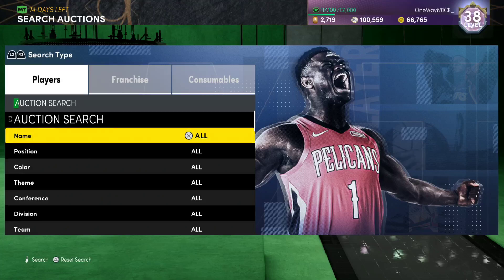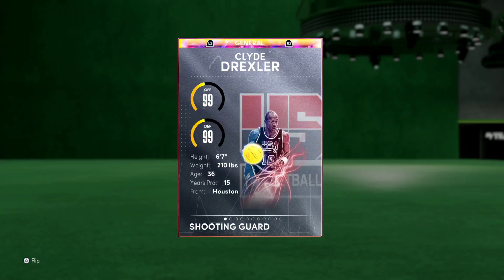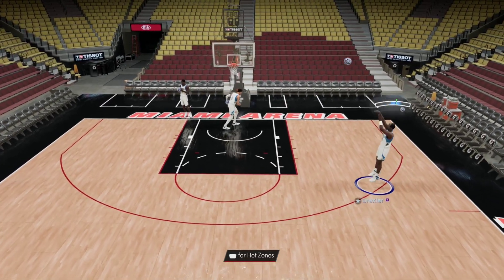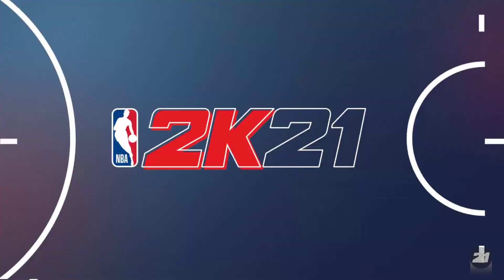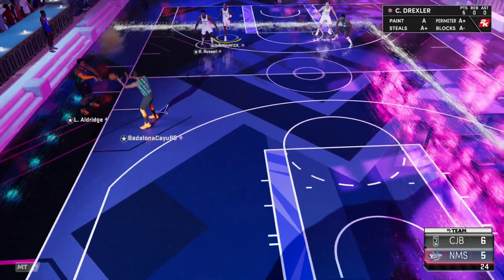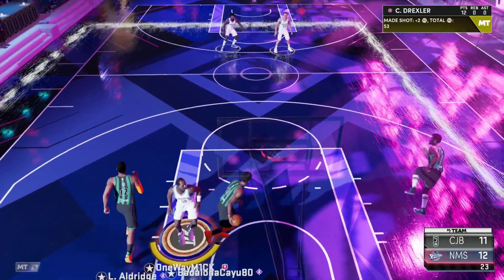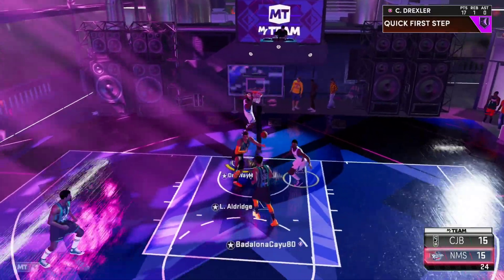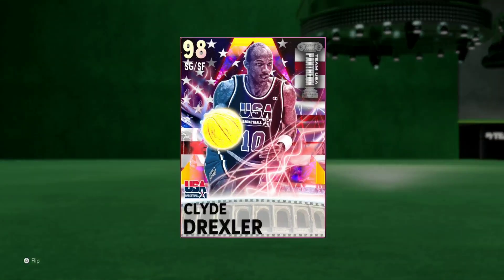this 5k mt DISCARD VALUE galaxy opal is one of the BEST SGs in nba 2k21 myteam....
this 5k mt DISCARD VALUE galaxy opal is one of the BEST SGs in nba 2k21 myteam. In this video we play a game of nba 2k21 myteam using the new galaxy opal kevin porter jr card in nba 2k21 myteam. this card is one of the best cards in nba 2k21 myteam and is part of the new retro set. in this video i tell you guys whether i think that the galaxy opal kevin porter jr is worth it in nba 2k21 myteam for the amount of time it takes to get and if i think there is a cheaper option to this card in nba 2k21 myteam that you can get as an alternative.